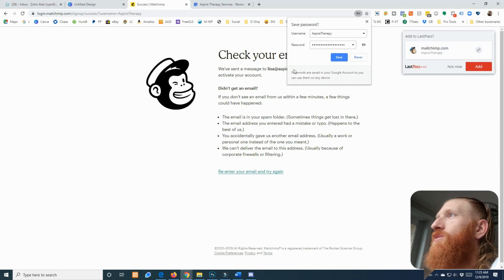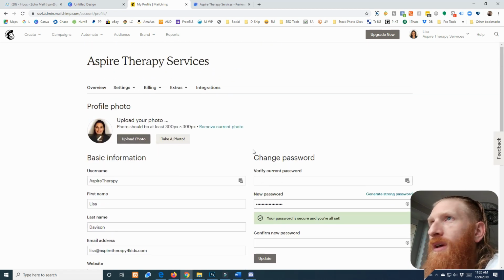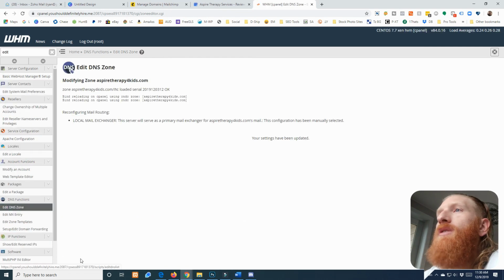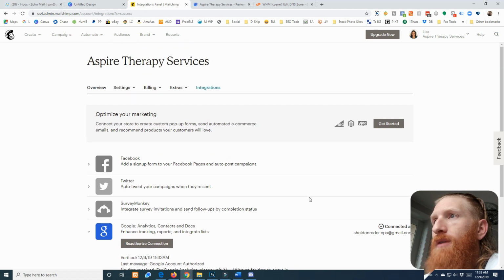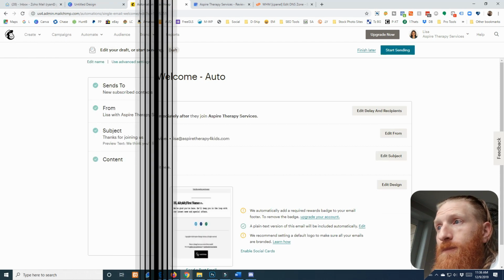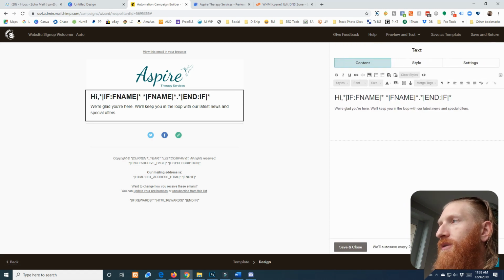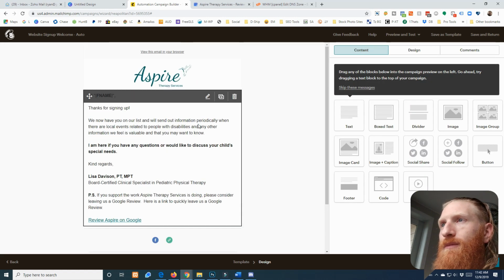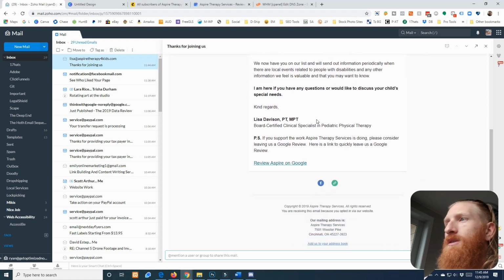Mailchimp - How to get your Free MailChimp Account + Welcome Email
2 Main Reasons To Build An Email List:

(1) Upsell your current clients!

(2) Convert people into clients you otherwise wouldn't have

And, you can do all of this for free if you are a typical lawn and landscape company.

MailChimp allows up to 2,000 contacts on your lists and up to 12,000 emails sent per month on the FREE plan!

2 More Reasons To Have An Email List:

(3) Request Reviews -

Save hundreds, and get the same results by doing this yourself.

(4) Request Referrals  -

Your clients cannot read your mind!  Let them know you are wanting to pick up more clients just like them.  You will get a lot more referrals if you ask for them!  Don't be shy!

MailChimp is just one of many options you have when it comes to email services.

SendInBlue, ConstantContact, SnedGrid, ActiveCampaign, Drip, AWeber, GetResponse, ConvertKit, and many more are also options.

MailChimp has the best 'free' plan and is more user friendly than some other options.

Like anything, there will be a learning curve with MailChimp, but it is pretty straightforward at the end of the day.

👇 Other free tools you should be using:

👉 Google Analytics

👉 Bing Places

👉👉 If no links follow the other tools, that video is coming out very soon!

I've been full-time in website design, search engine marketing, and running Google ads for clients almost 2 years now after selling my lawn care business.  I was able to build and sell my lawn business because of its online presence which I took over in 2012.

The results our web services are providing our clients speak for themselves.

We've worked with over 50 lawn and landscape companies to better increase their exposure online.  Many get 'too busy,' but we call those...'Good problems!'

👉👉👉  I OFFER FREE ADVICE  👈👈👈

I really just want to see more lawn and landscape companies actually make money, and small business owners in general.  That is, the ones doing it the right way and putting in that work!

Most small businesses never seem to get over the hump and start actually making money.

A lot of people I talk to have been burned by a web/SEO service in the past and now think it doesn't work or that every web/SEO company will rip them off too.

The other side of that coin is the small business owner who 'saves money' and handles their online presence themselves, and they also don't think it works.  Well, since they don't know what they are doing...of course it doesn't work!

The real sad part is most websites I see SUCK!  They may look good on face value, but Google has no idea what the sites are about and when they should rank them.

The people happy with the good looking, but crappy website are the ones who never get over the hump.

Anyway - enough with my rant!

If you want me to take a look at your website/online presence, call me.  Like, pick up the phone and call me.  That will let me know you are serious.  Tired of tire kickers...

Learn more about Lawn Crack and how it serves the lawn and landscape community Lots of free stuff you can download and use in your business, the famous Lawn Crack Area Calculator, blogs on important topics to take your business to the next level, and parts, products, and consumables lawn and landscape professionals need at the best price on the internet like the Proslide XT.

Is your website accessible?

If not, check out before you get sued!